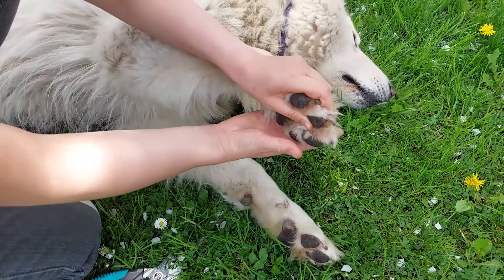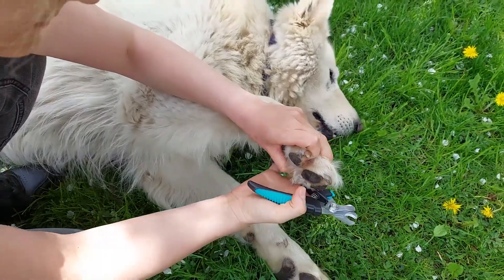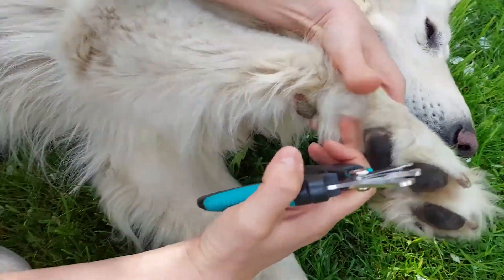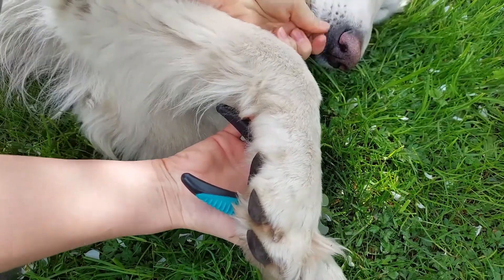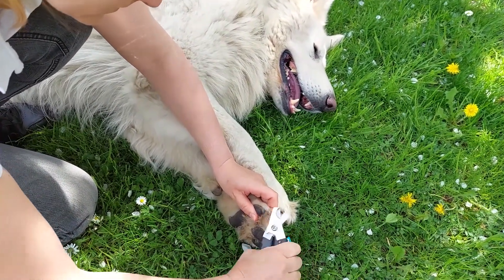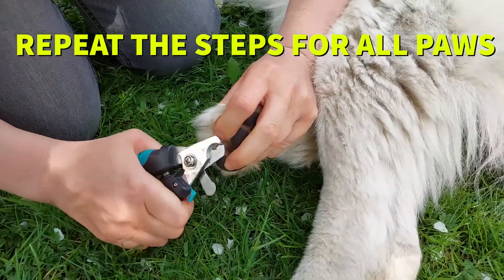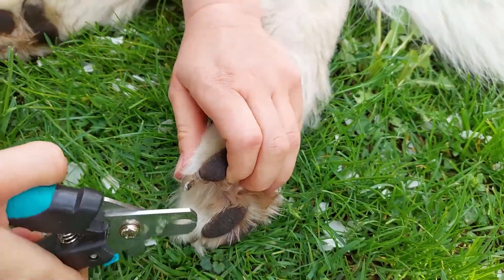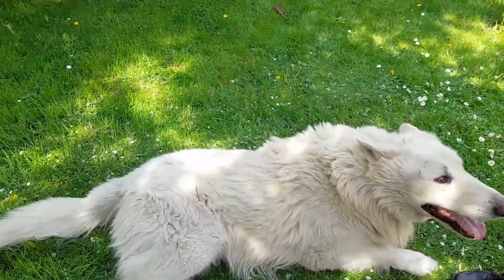How To Cut Your Dog's Nails Safely (Learn From a Vet)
In this video, you will learn How To Cut Your Dog's Nails SAFELY, at HOME.
Regular nail maintenance is more than just aesthetics. Unhealthy nails can cause pain, and in rare instances, trigger irreversible damage to the dog. For this reason, nail trimming is an essential part of dog grooming. You can make the process more fun for your dog by giving him some treats.
If you’ve never clipped a dog’s nails before, you may want to have your veterinarian or vet tech give you a lesson on how to do it.

There are several types of dog nail trimmers, including scissors, grinder tools specifically designed for dogs, and guillotine types. You can use whatever type you are most comfortable with, or whatever works best for your dog.